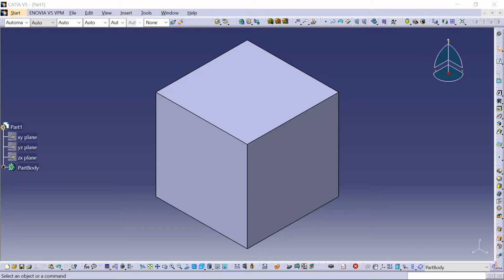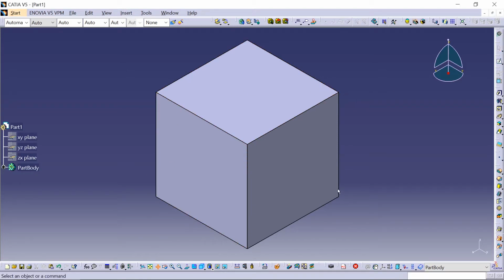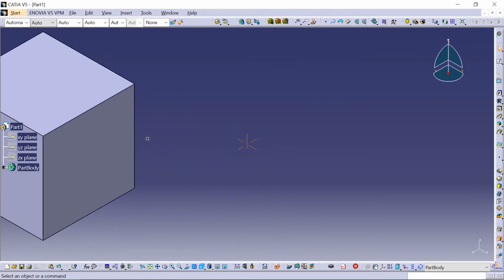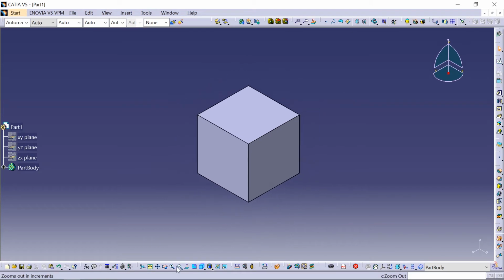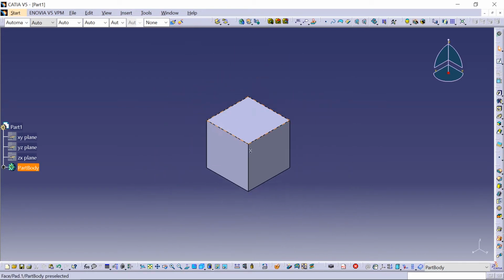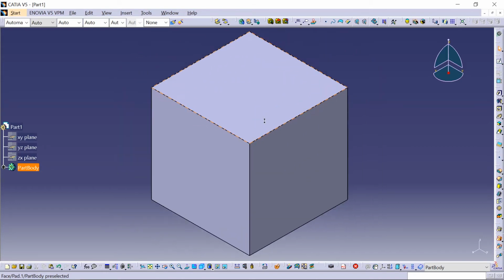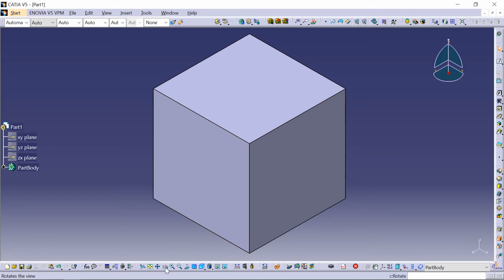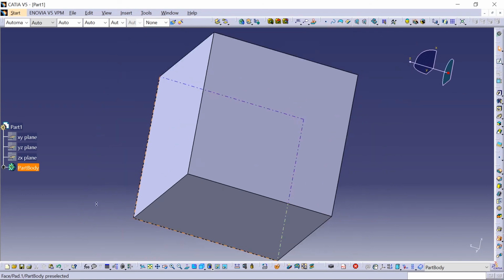CATIA V5 mouse controls : Rotate, Pan and Zoom